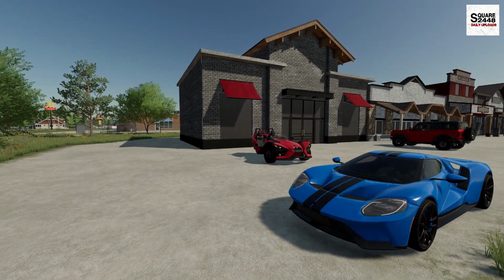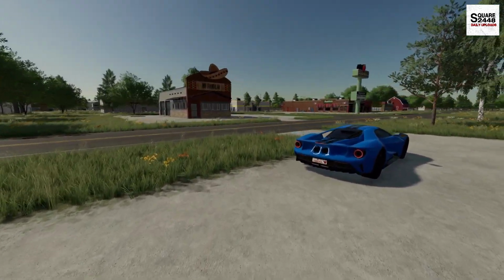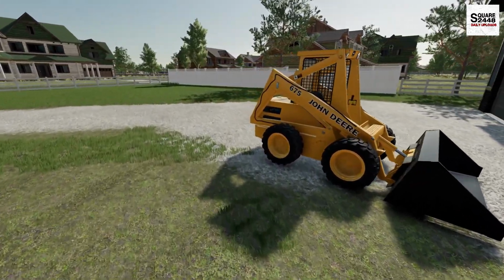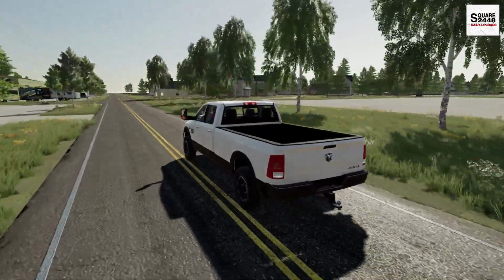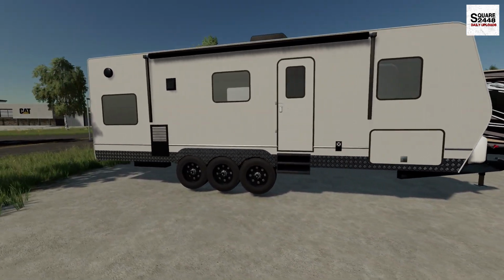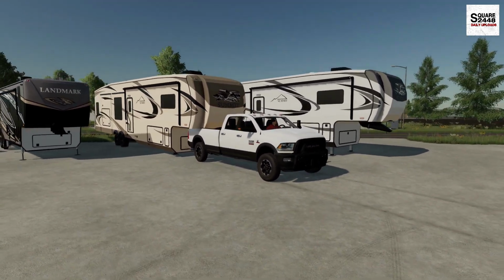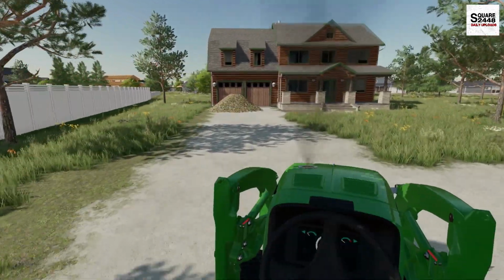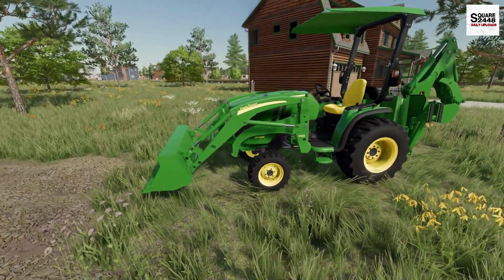Buying A Camper Trailer & Helping The Neighbor! | FS22 Homeowner